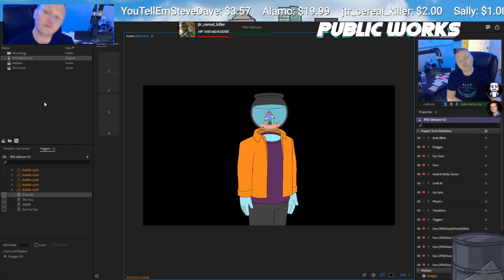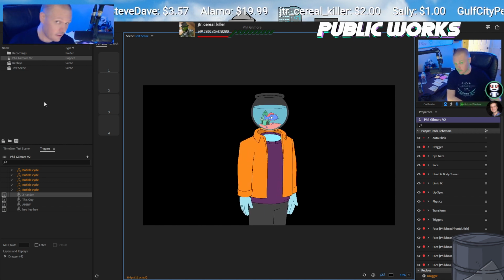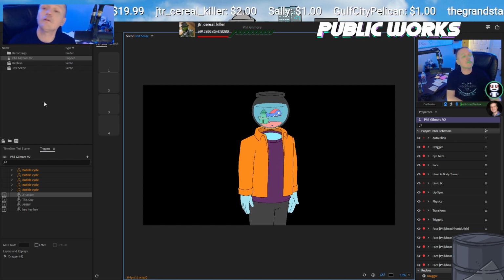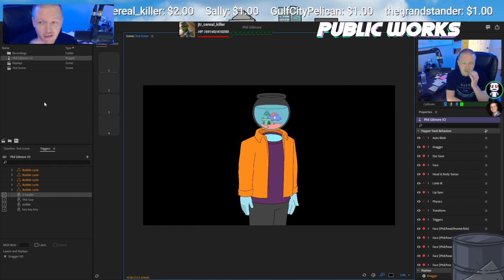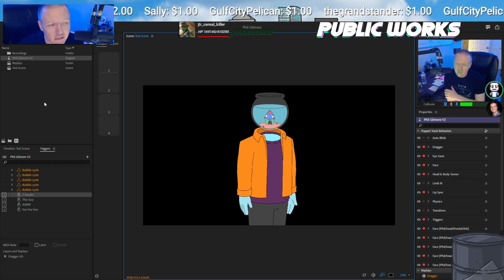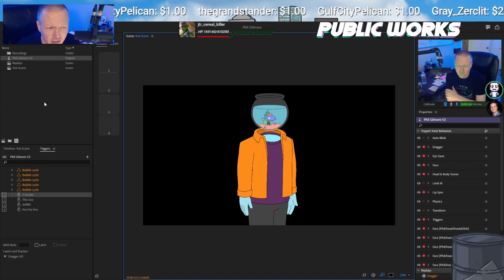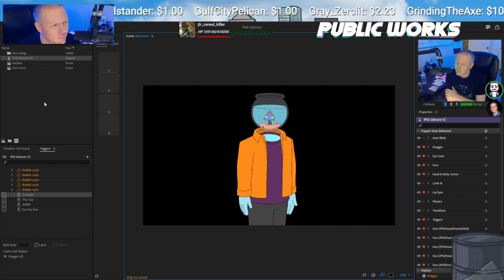Character Animator Clinic with Dave Werner! | Gulf City Public Works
The Character Animator guru himself, Dave Werner, joins Gulf City creator, Justin Smith, to discuss some of the features of Adobe Character Animator, and how to use them efficiently and corre3ctly.

Gulf City is an American animated series set in a fictional metropolis in south Texas. Ghastly is a cartoon ghost and VTuber, who serves Alhut Aleazim as the Prophet of the Whale in Aleazimology.